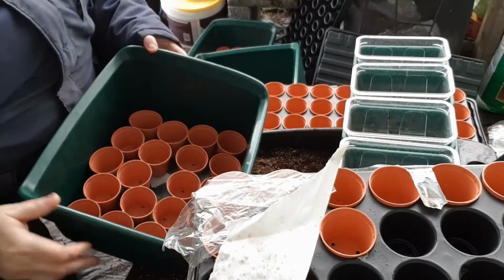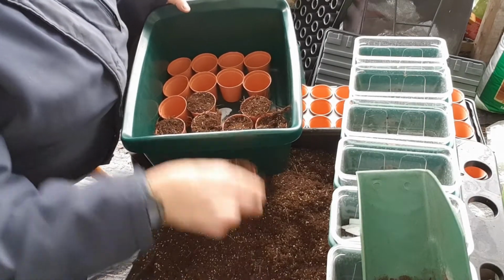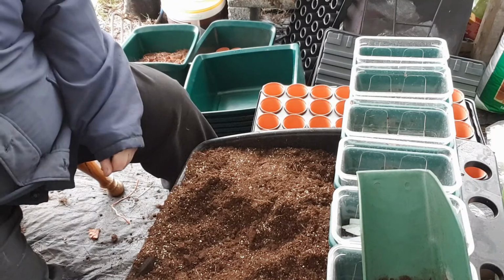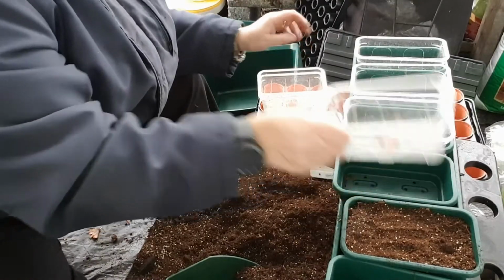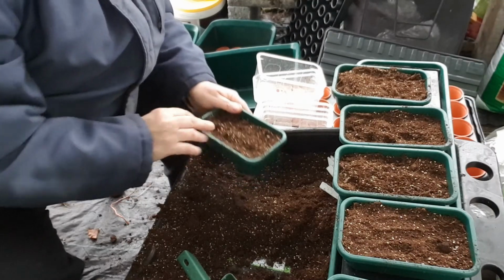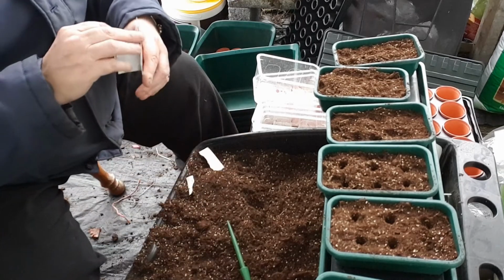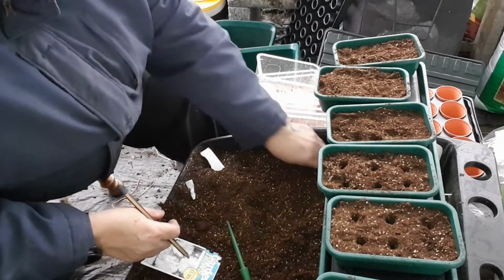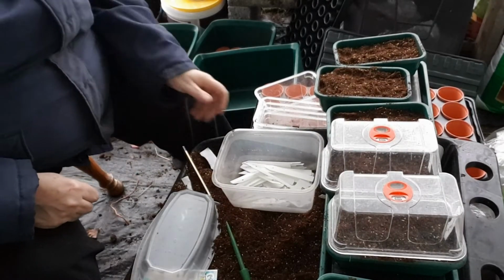🎬 14 -# Polytunnel chat and seedsowing.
Out of the rain and into the polytunnel to get a few jobs done.

I would like to thank all NEW SUBSCRIBERS and thank you for supporting the channel.

Thank you to all my PRESENT SUBSCRIBERS for always supporting me too by watching my videos and leaving lovely comments and suggestions.

ABOUT ME:
My name is Jackie.
We bought a derelict cottage in 2014 and eventually moved to the Republic of Ireland from the UK in 2016.
We had previously lived in social housing so it was a very exciting time for us.
We gradually renovated the cottage and made it home.
I live here in County Mayo with Helen, two donkeys, four dogs, chickens.
We have 1.2 acres to take care of, can you imagine what that land looked like when nobody had lived in the cottage for 10 years, that's when I decided I wanted to document life here, so then came Youtube.